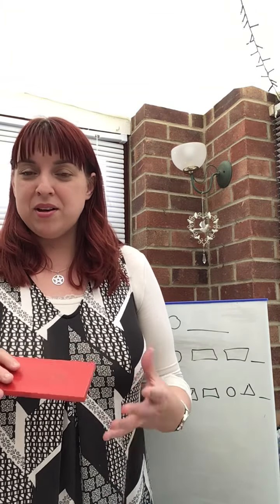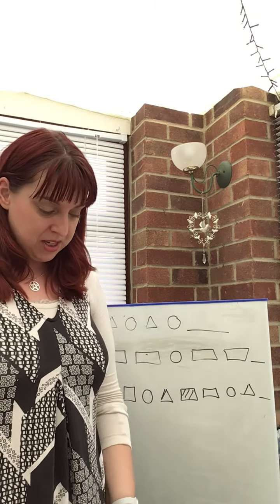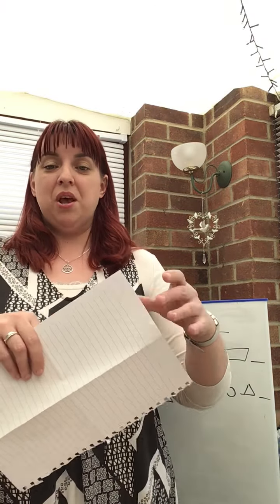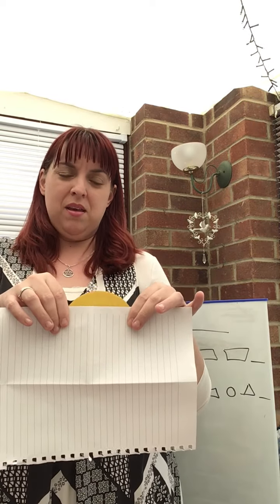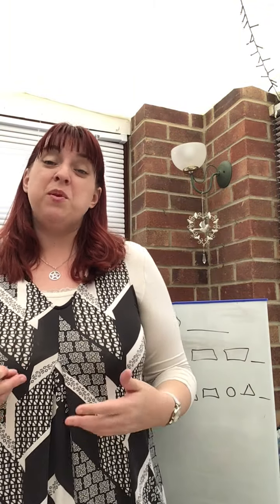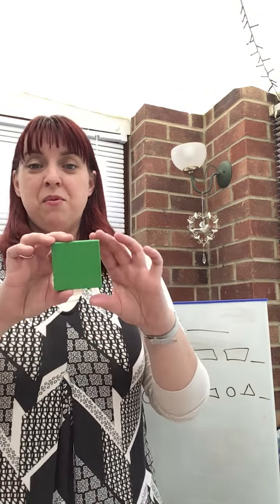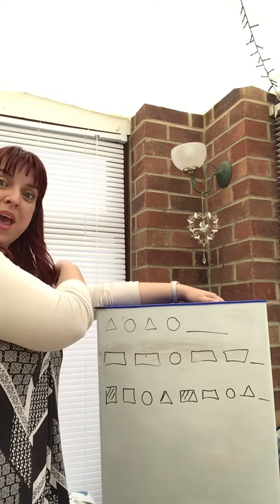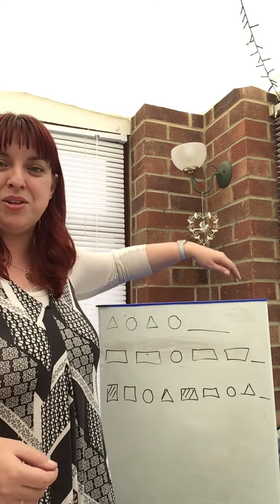Introduction to 2D shapes (East Wittering)